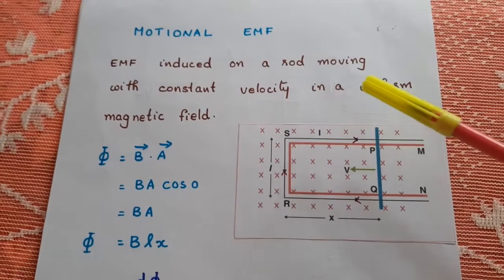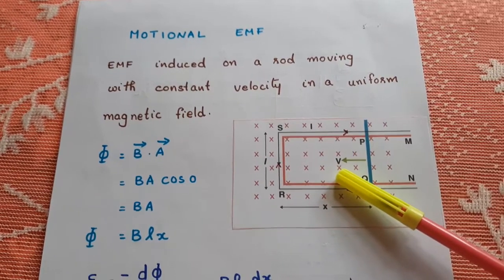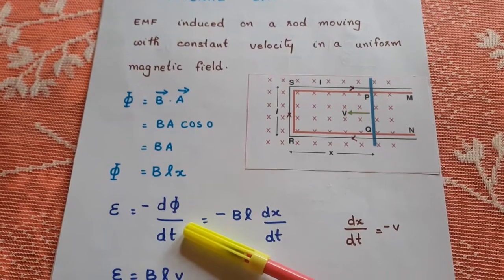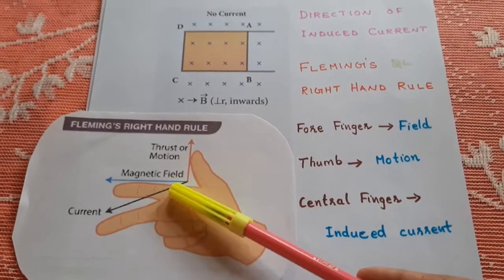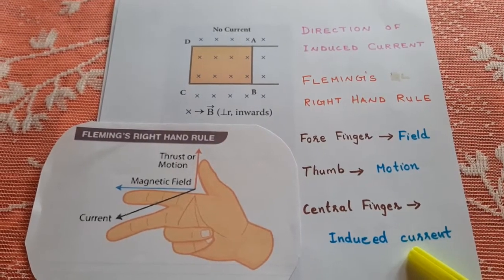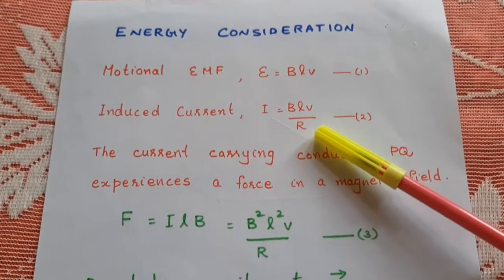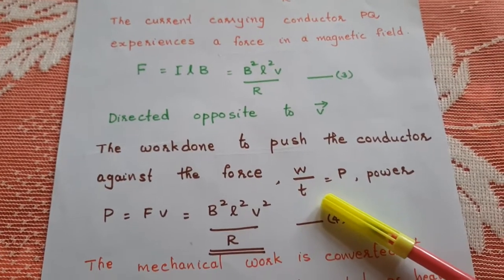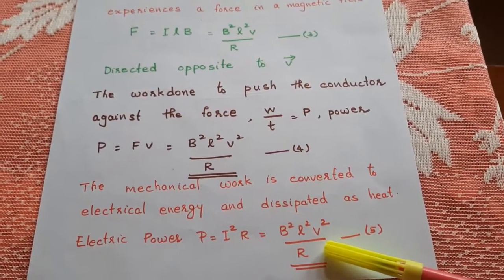MOTIONAL EMF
Explains Motional EMF , Flemings right hand rule and Energy consideration